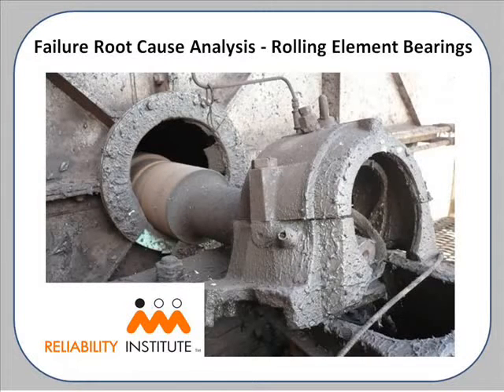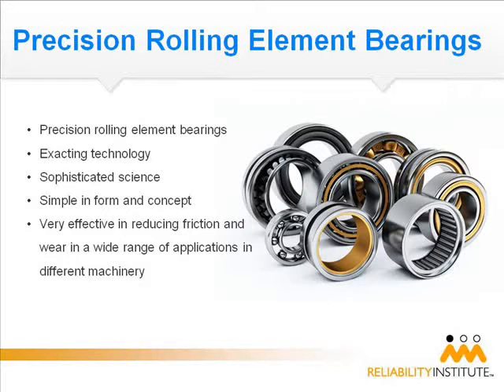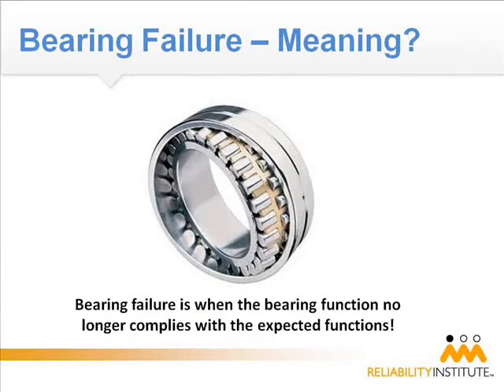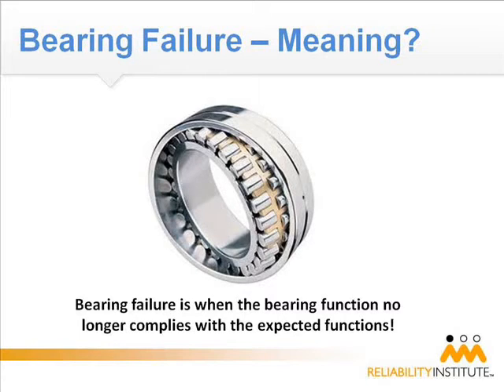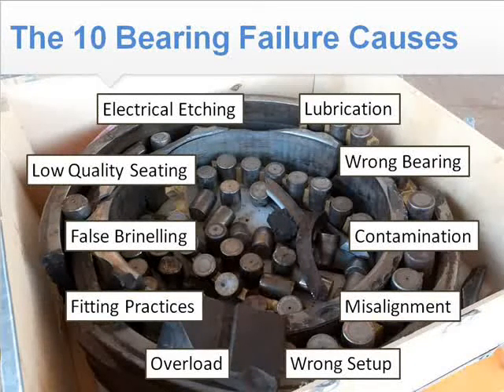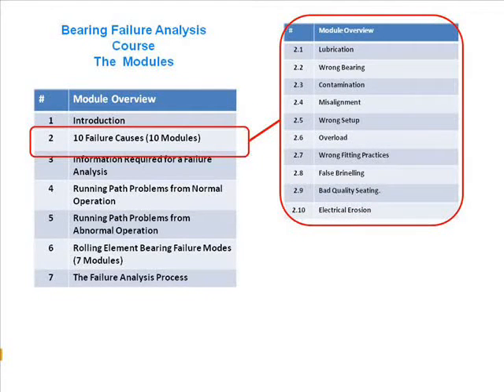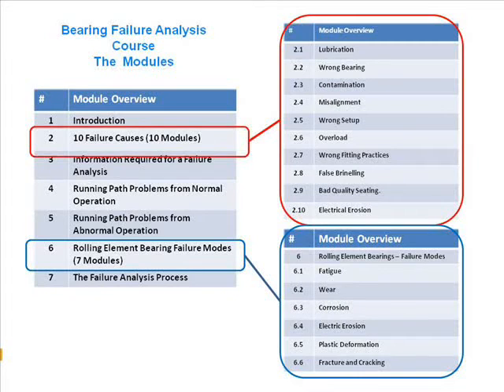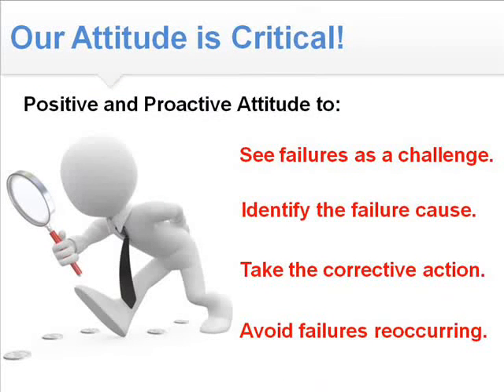Bearing failures and their causes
Bearing Performance is directly related to Plant Reliability and Maintenance Costs. When we look after the bearing, we look after the equipment reliability.

This course is about why bearings fail and it provides the knowledge to understanding and recognize the different types of failure modes. These skills learnt in this course help prevent the reoccurrance of bearing failures.

We have three main goals in providing this training course. The first is to understand why bearings fail, be it because of lack of maintenance, poor lubrication or simply bearing ignorance issues.

The second is to learn how to recognize the different types of bearing failures and understand the causes of the damage.

And the third is to learn about what we can do to prevent bearing failures happening and avoid the failures from re-occurring.

Maintenance Managers and Supervisors, Reliability Managers, Technicians and Condition Monitoring Staff, Maintenance Staff, Service Technicians. This course is a must for anyone who is involved with bearing maintenance and their reliability.